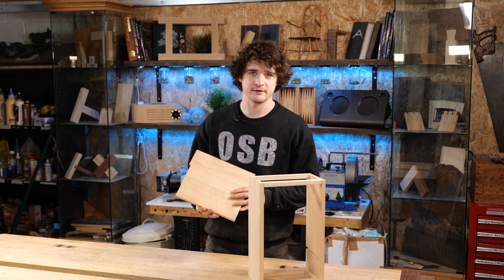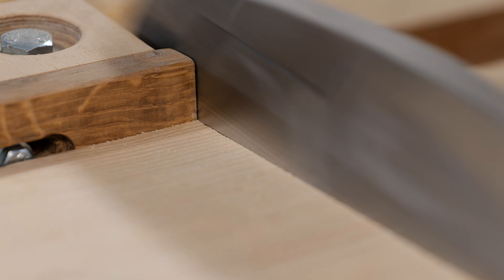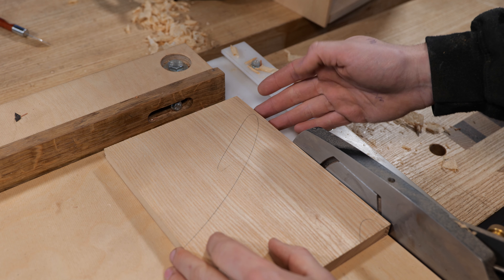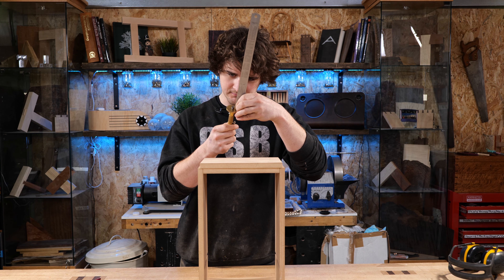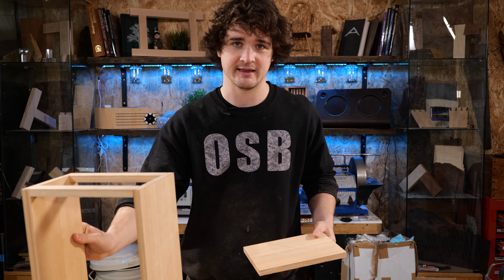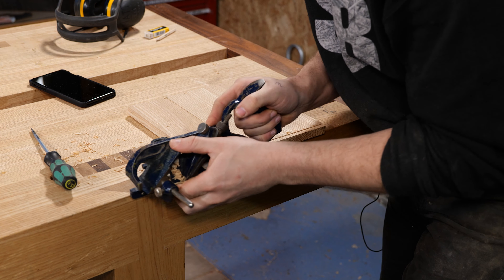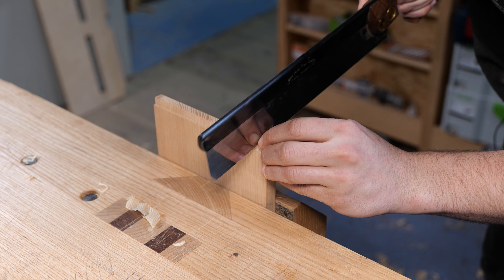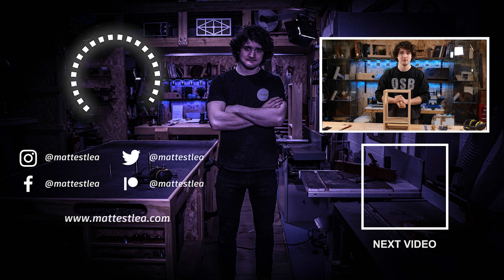Cutting The Shelf Rebates | The Cabinet Project #7 | Free Online Woodworking School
In this part of the project, we will be focusing on fitting the shelf within the carcass. This will involve some sizing of material and rebate cutting on both sides of the shelf.